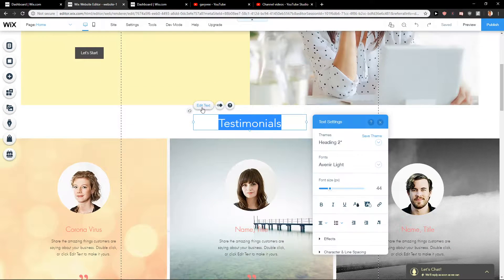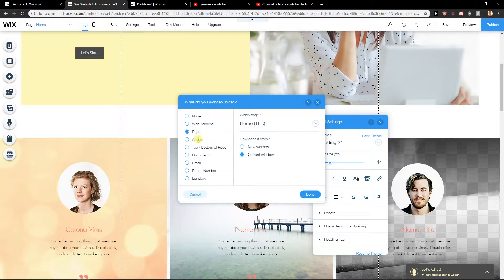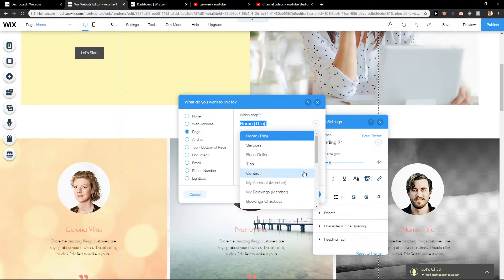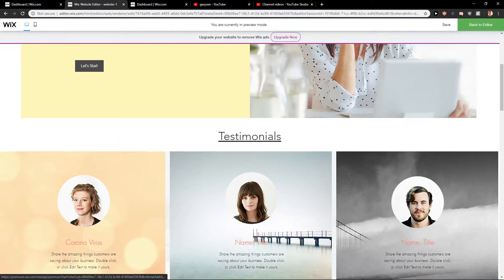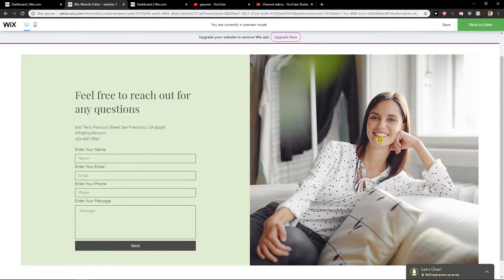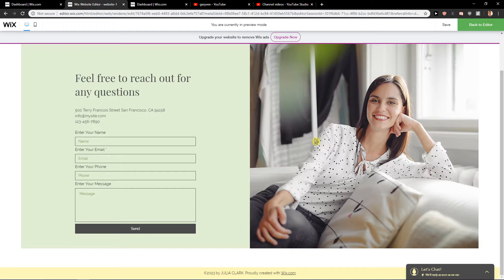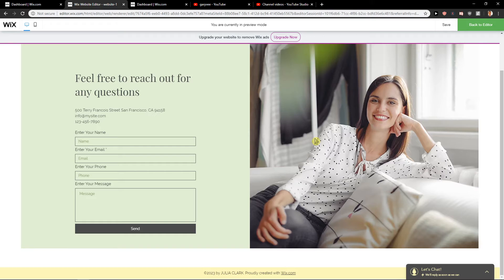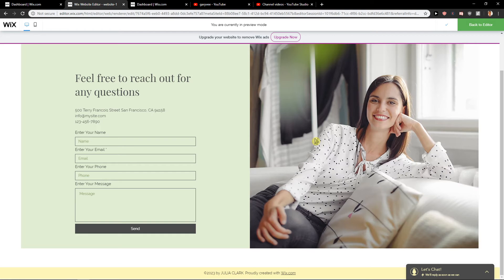How To Link Text To Another Page In Wix